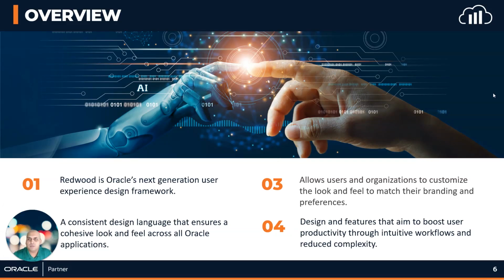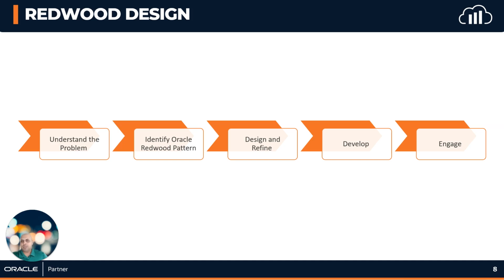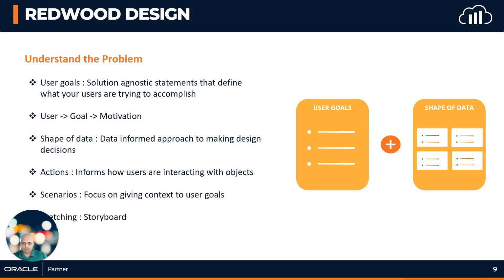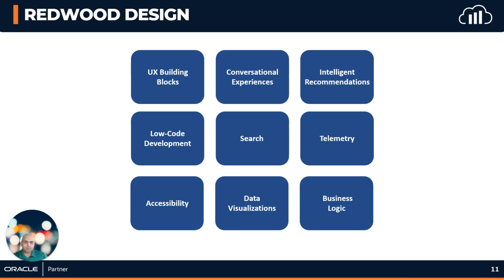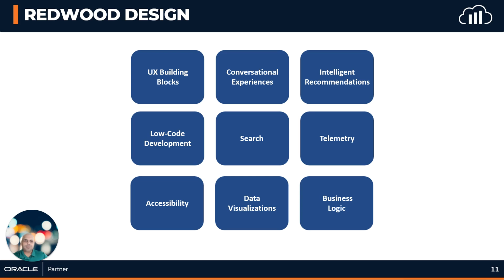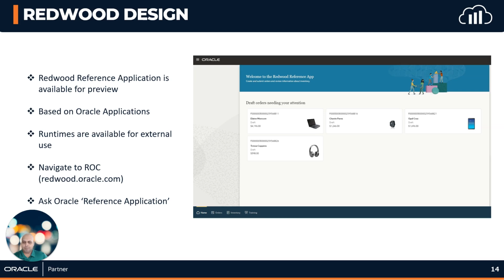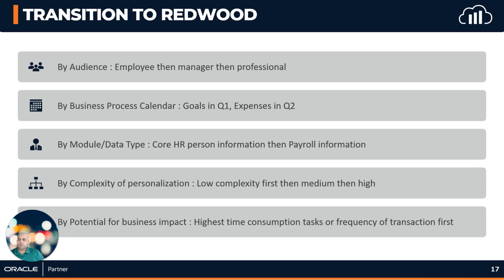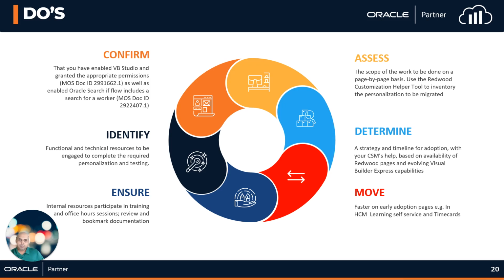SMACT Works TechCast: Exploring Oracle's Redwood Vision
Discover the cohesive user experience across applications with Redwood, Oracle's latest design framework.